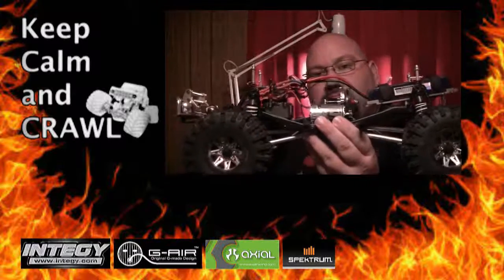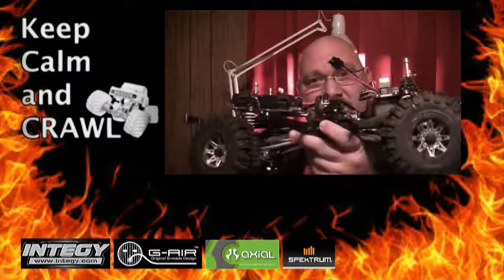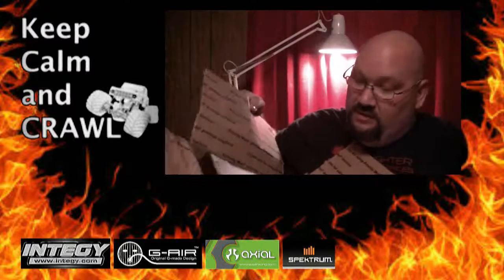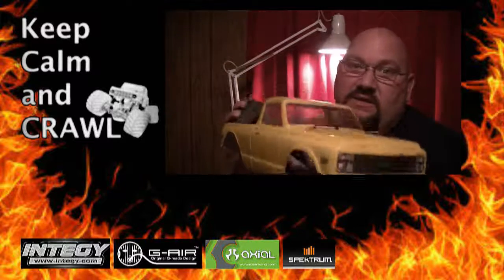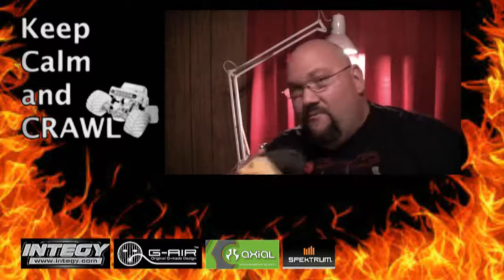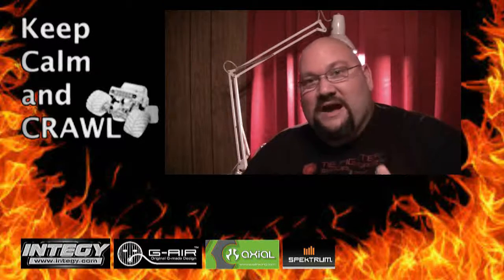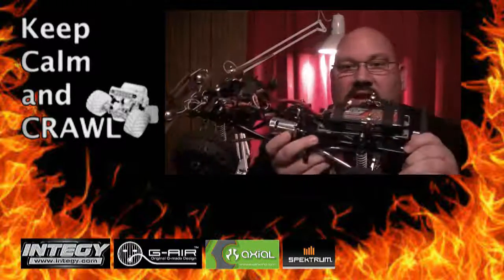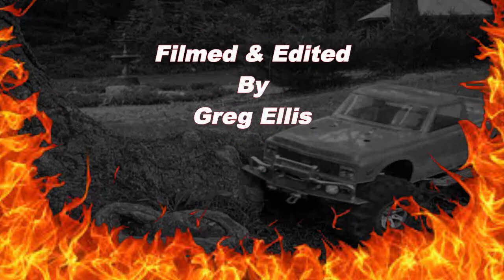Keep Calm And Crawl Ep1 (The Plan)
Here is the beginning of a whole brand new RC series.